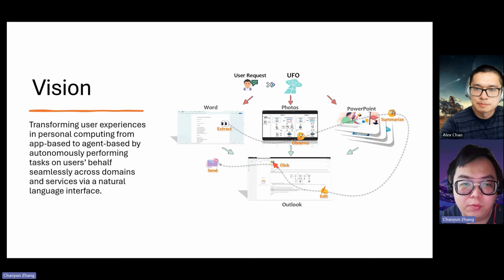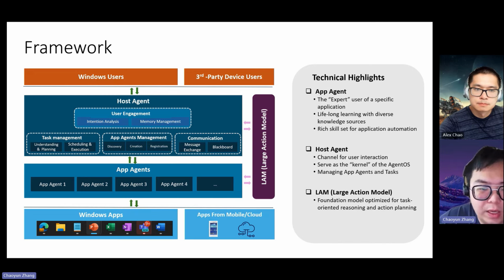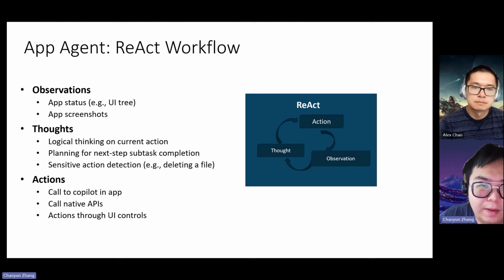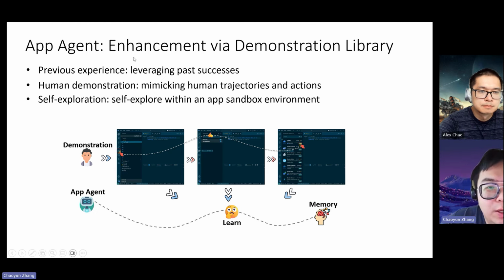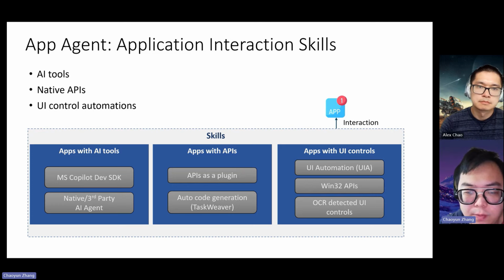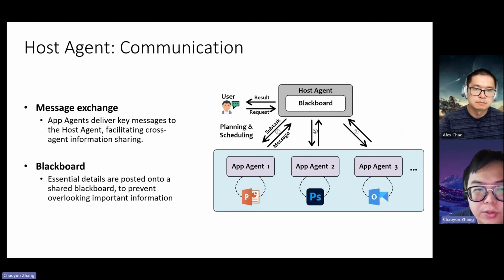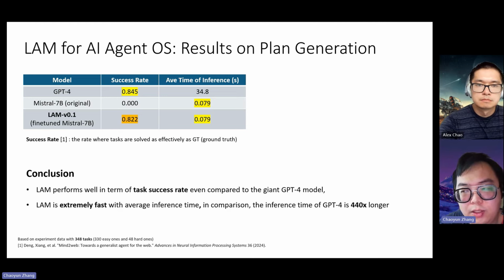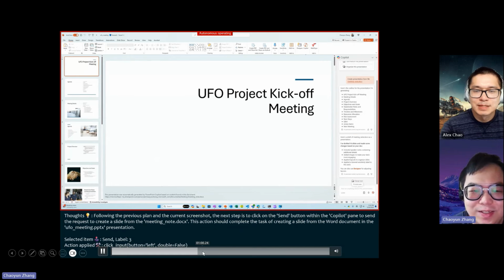UFO: A UI-Focused Agent for Windows OS Interaction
Watch my colleague Chaoyun Zhang present his team's research and open-source project UFO: A UI-Focused Agent for Windows OS Interaction.

UFO is a UI-Focused dual-agent framework to fulfill user requests on Windows OS by seamlessly navigating and operating within individual or spanning multiple applications.

Chaoyun's talk is part of an ongoing series called the Pals of Autonomous Agents where I engage with the AI community to talk about how we are building the future of autonomous agents.